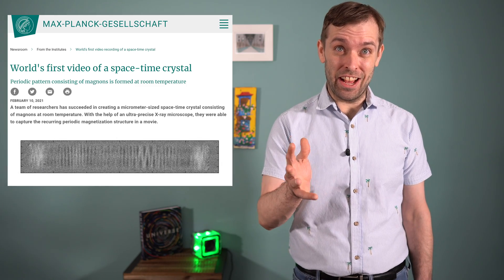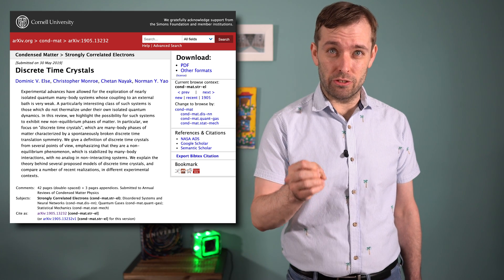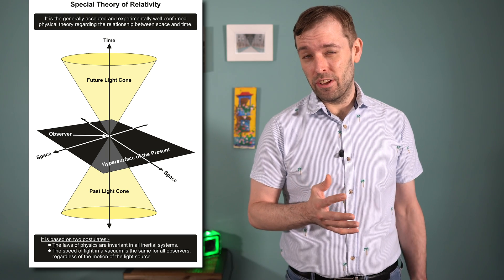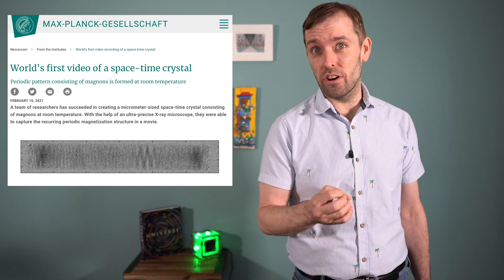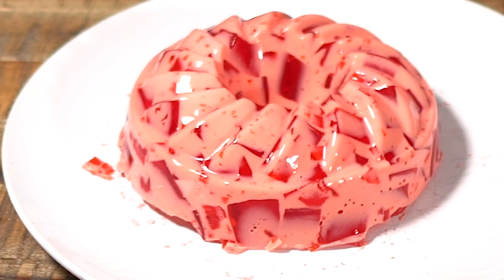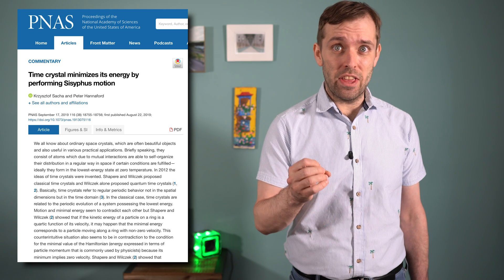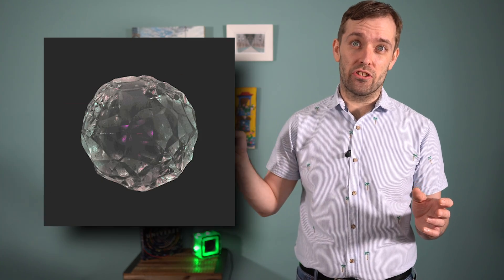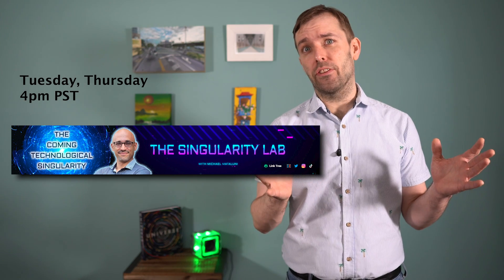Time Crystals... The Technological Key to Our Quantum Future?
Time Crystals sound like something straight out of science fiction...

 And they were until 2012, when Nobel Prize winner Frank Wilczek pondered hard and introduced the concept to the world. Four years later, researchers at Microsoft's Station Q had laid down the blue prints for creating one.

Five more years, and a "just barely" visible time crystal was created, and at room temperature!

I believe these are more than just a curiosity. The quantum computing interest is obvious... but there may be even greater benefits lurking within this new substance...